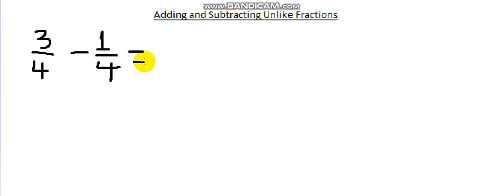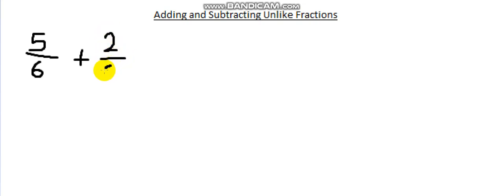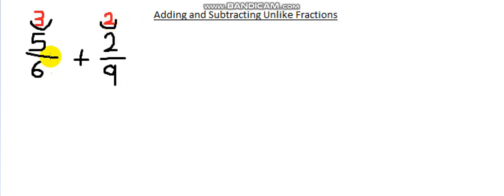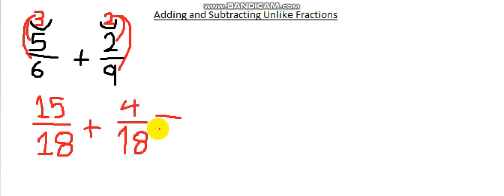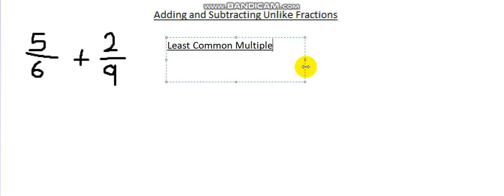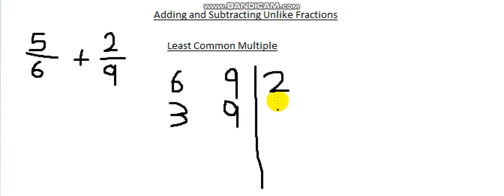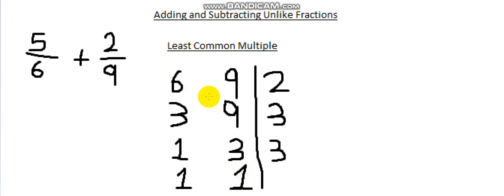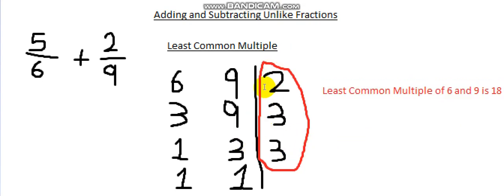Adding or Subtracting Unlike Fractions